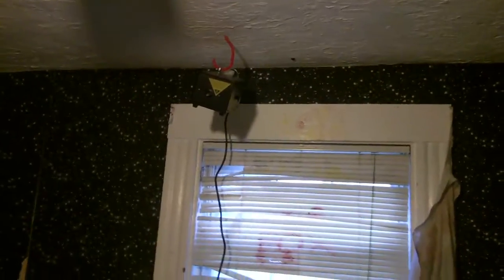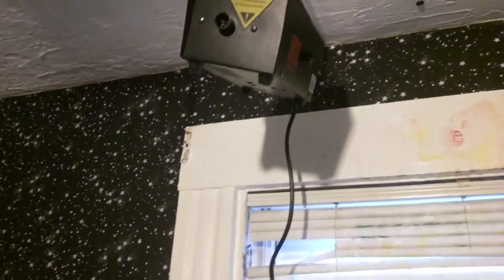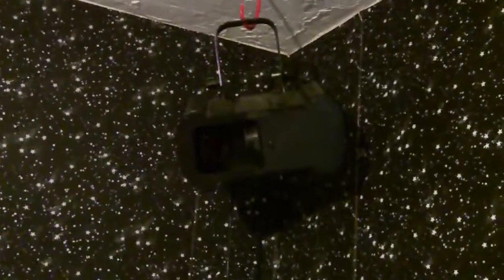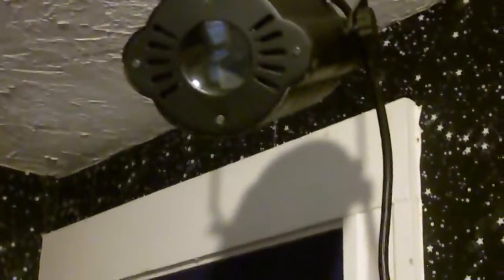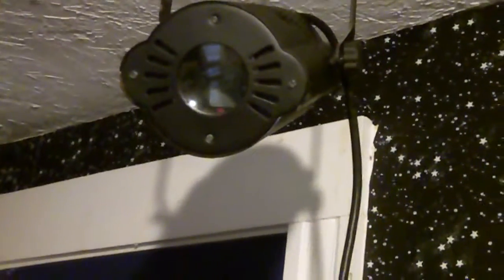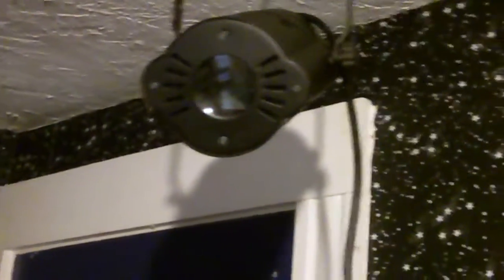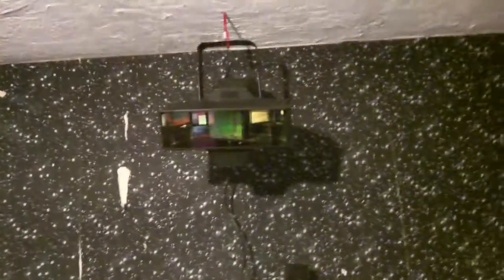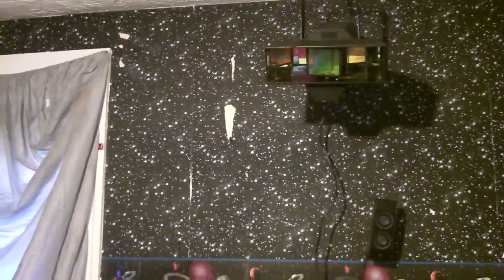My Whole DJ Party FX kit